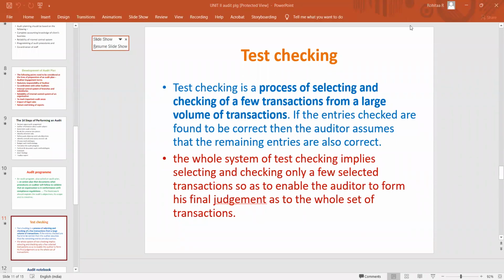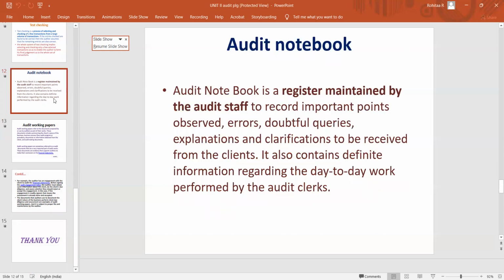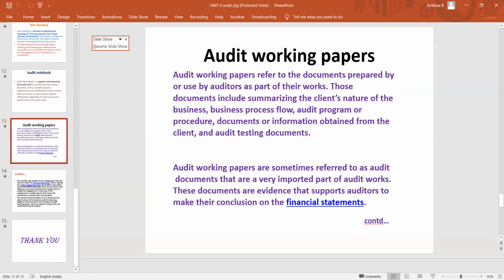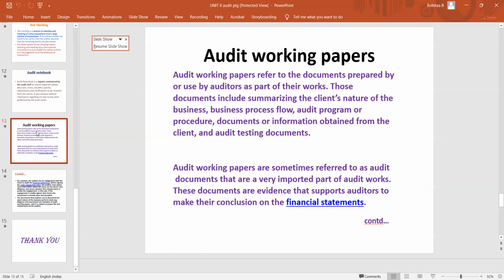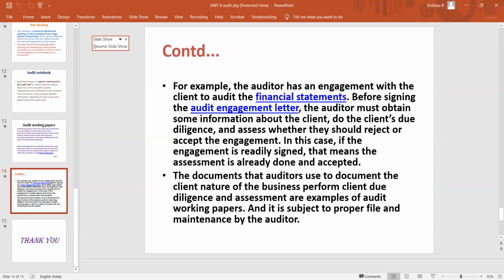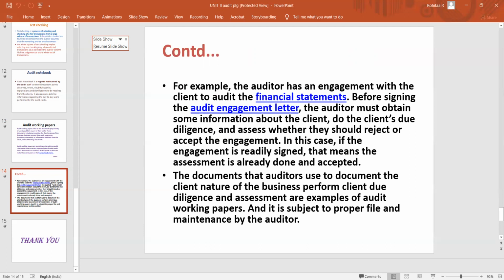AUDIT PLANNING 2